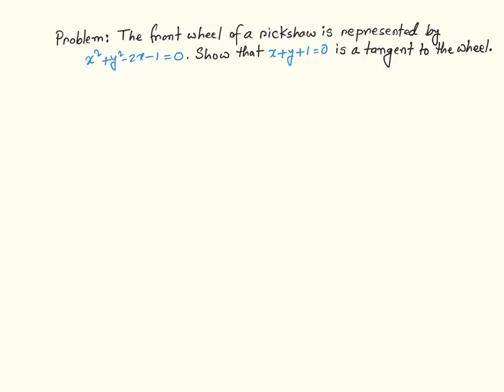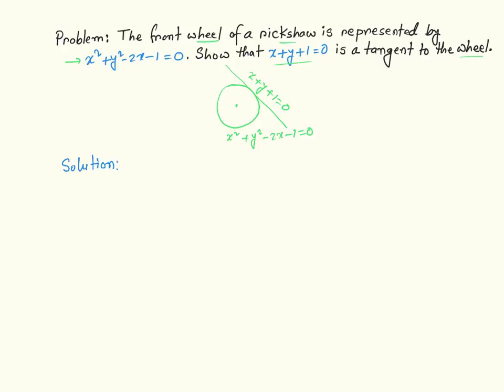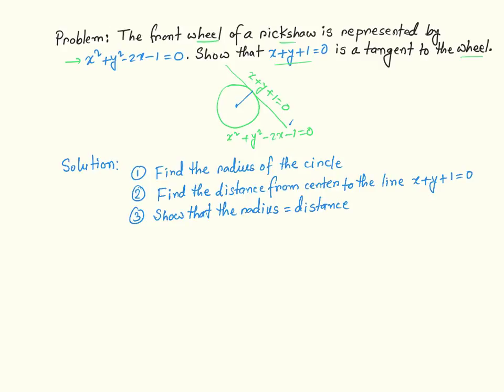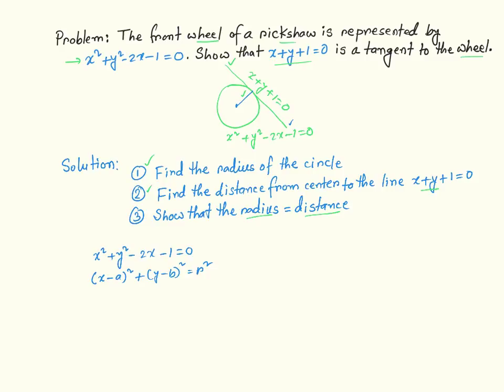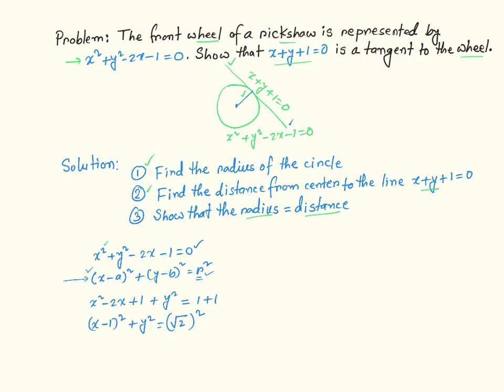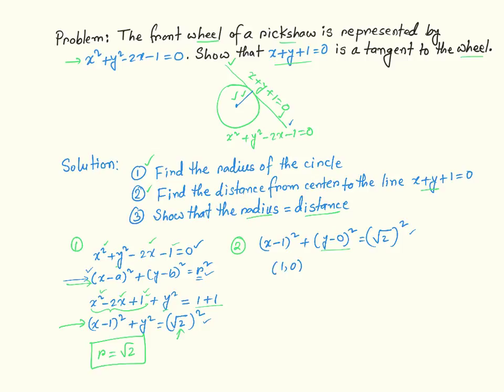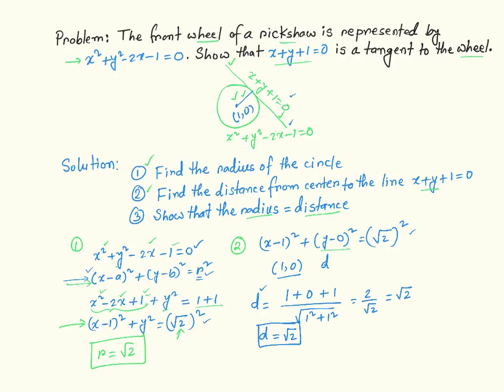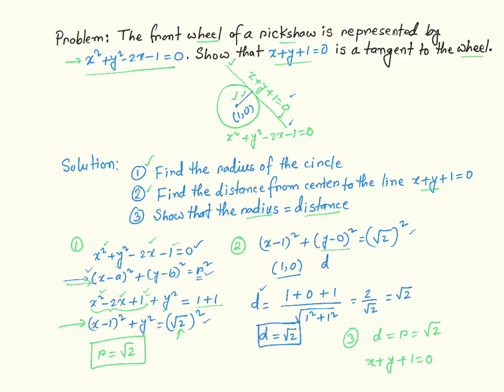BAF SC Q4b 2017